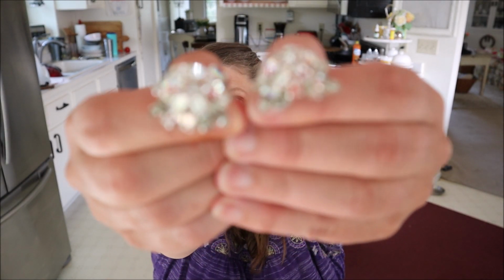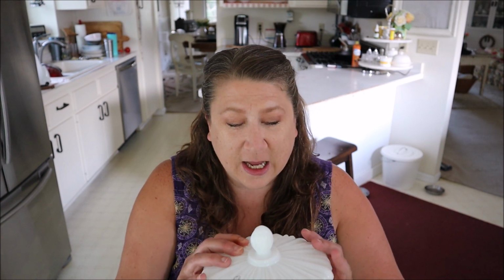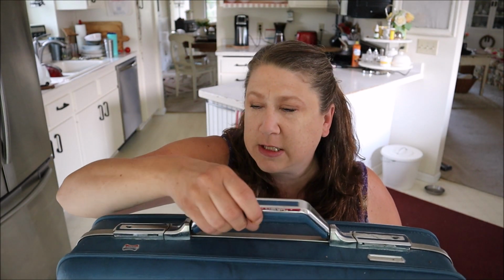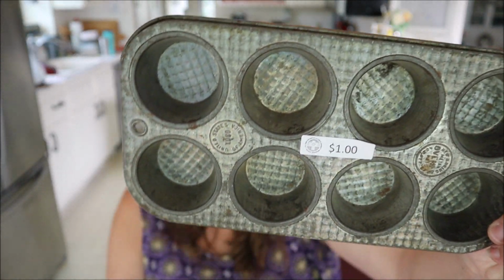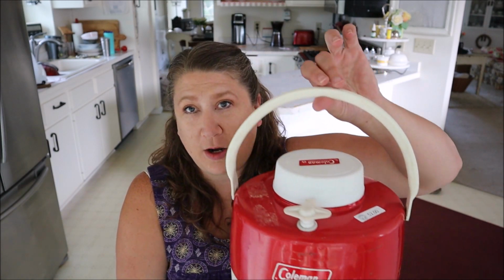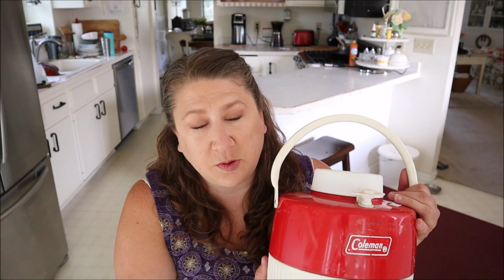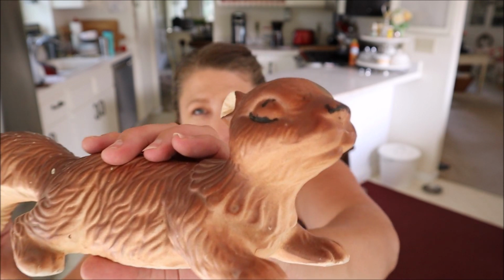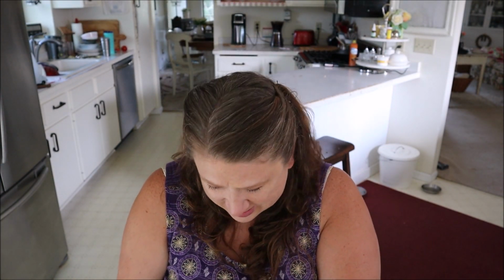Huge Church Sale | Thrift Store Thursday #150 | Thrifted Home Decor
This past week I went to a huge church sale with me sister and found some wonderful items to share with you.